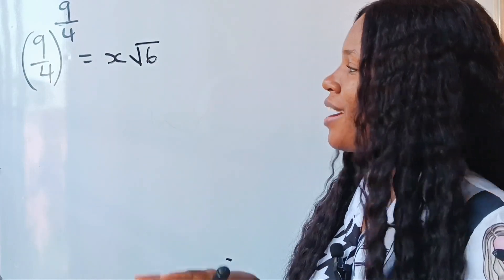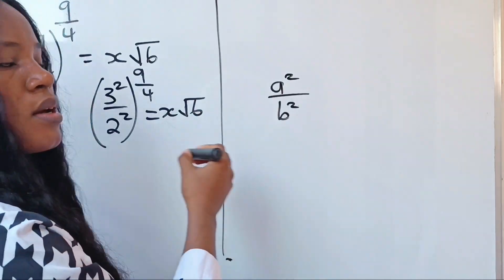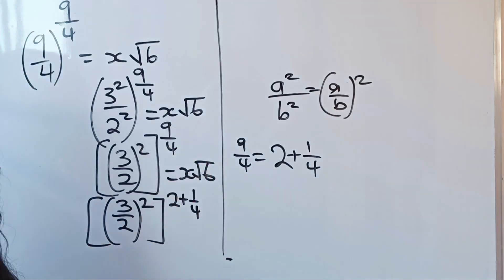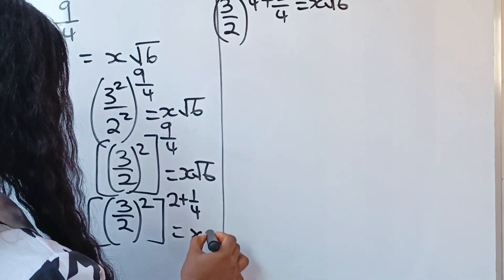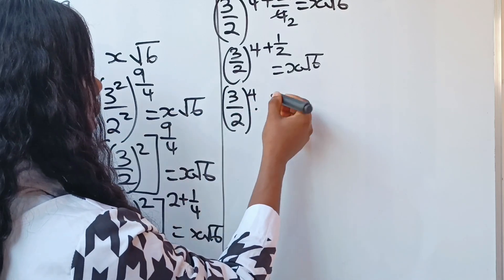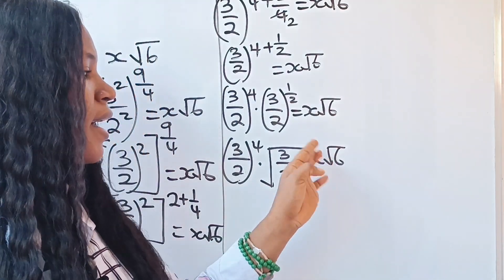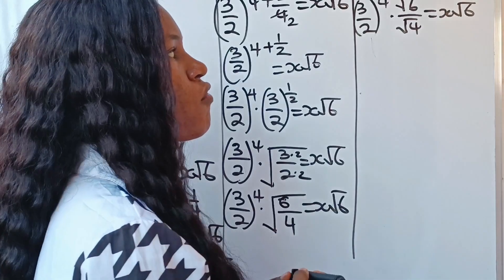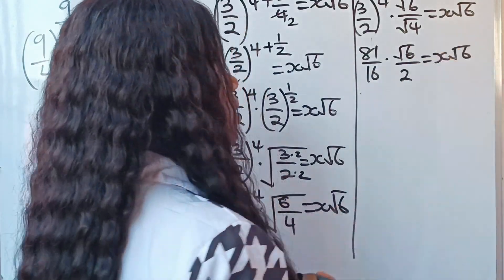A trending Nice Math Olympiad exponential question | how to solve for x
A trending Nice Math Olympiad exponential question involving exponentials